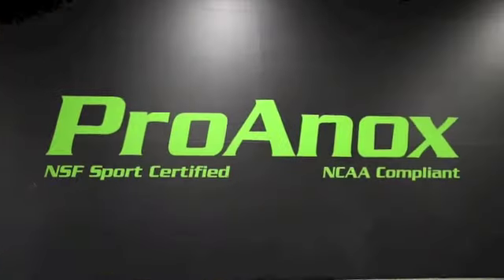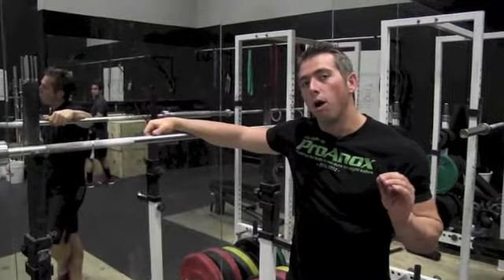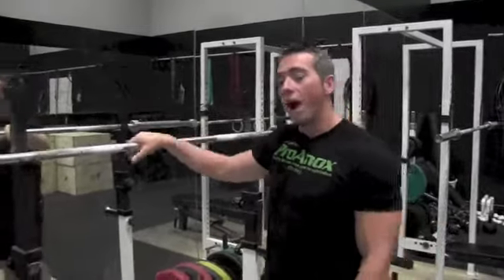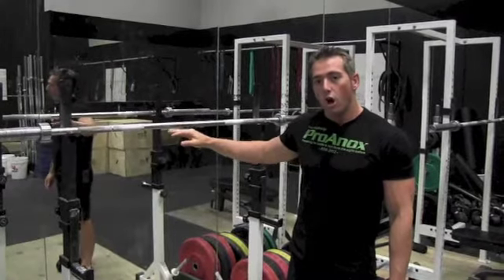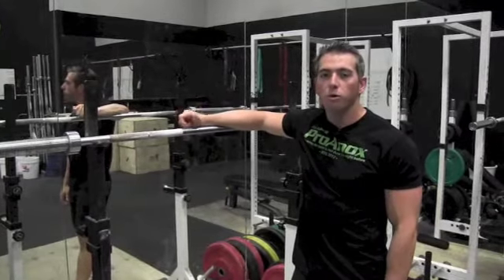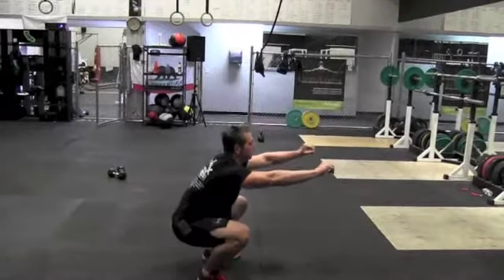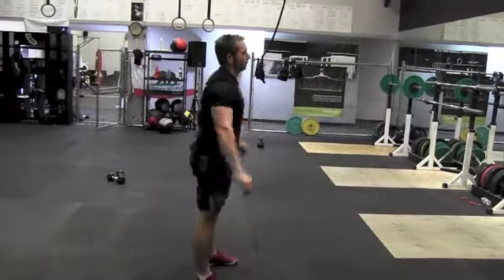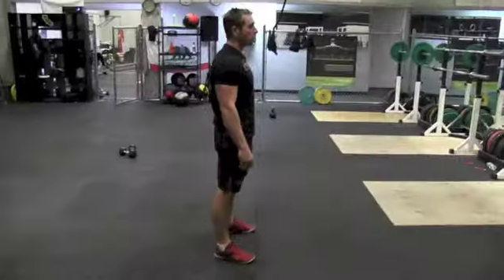1st week Diamond of the tough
Dont get left behind